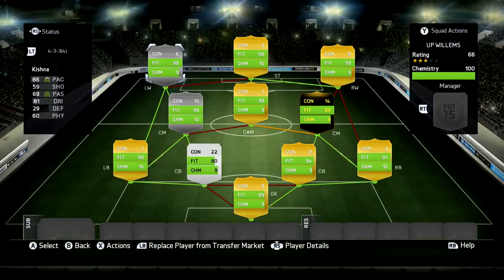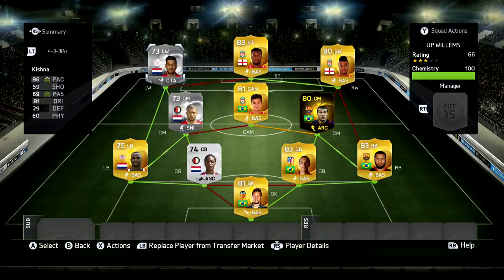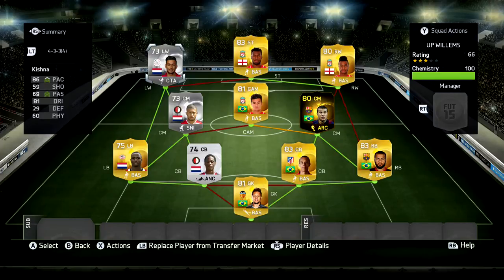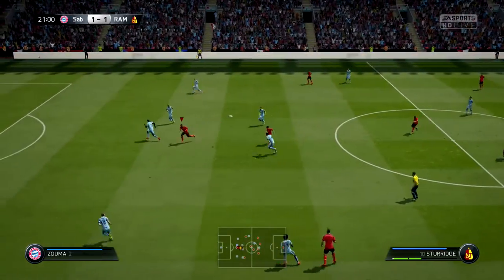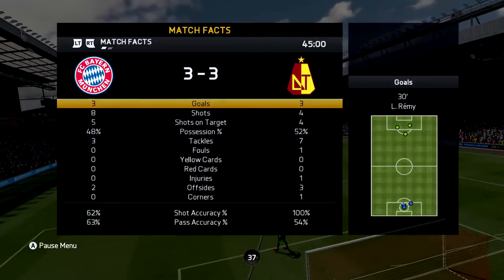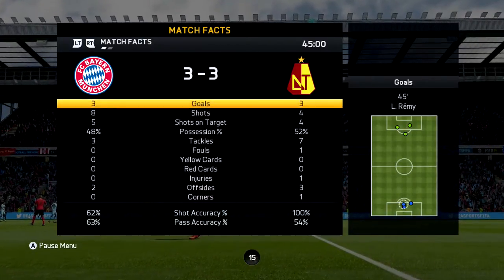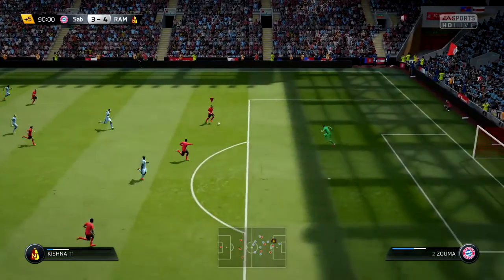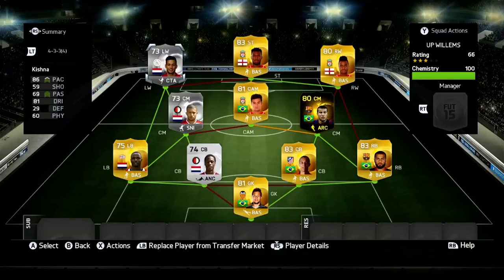FIFA 15 - UP WILLEMS SQUADBUILDER!!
A beast,interesting squadbuilder featuring the upgraded Jetro Willems

Welcome to my brand new series on FIFA 15 where I'm going to build a squad for every winter upgraded player in Fifa 15 Ultimate Team. In this episode we build a squad featuring upgraded Willems in FIFA 15 ultimate team.